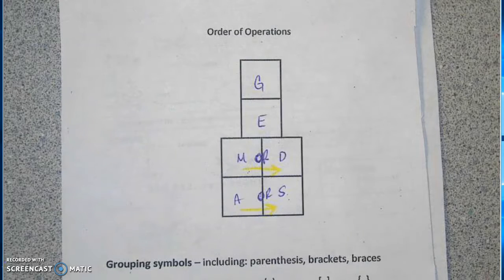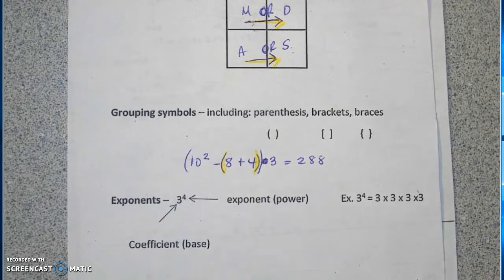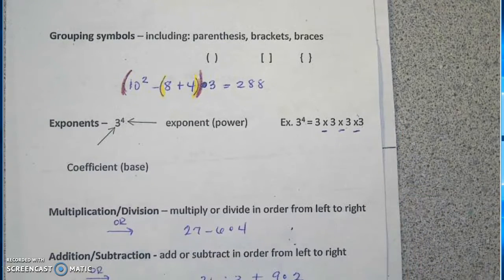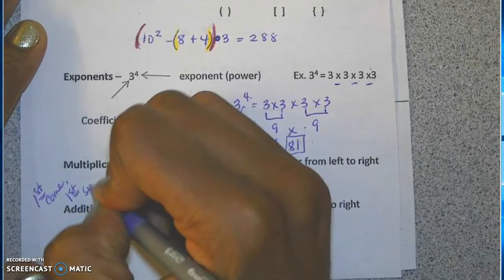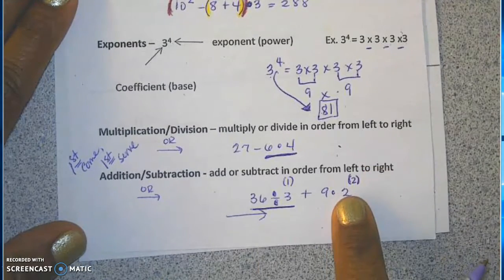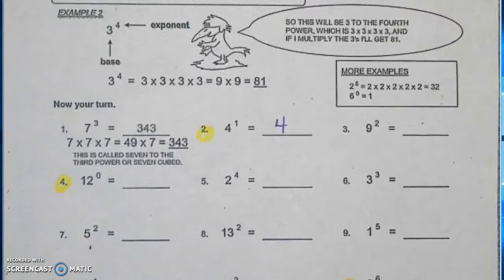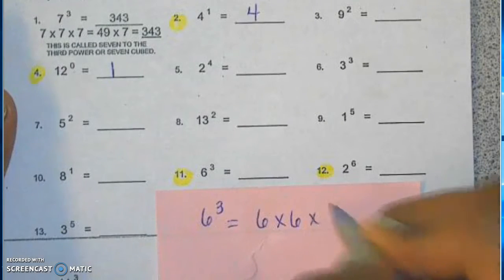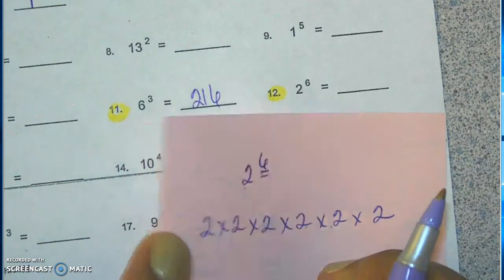Order of Operations with Exponents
Review the order of operations with focus on exponents